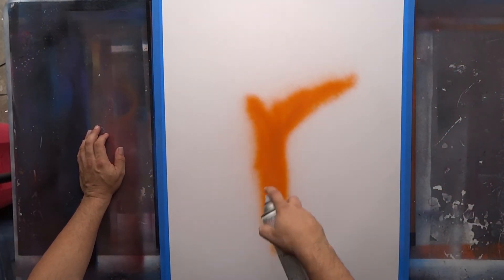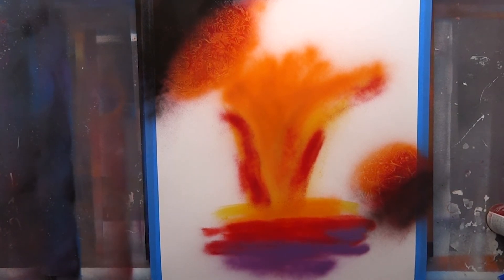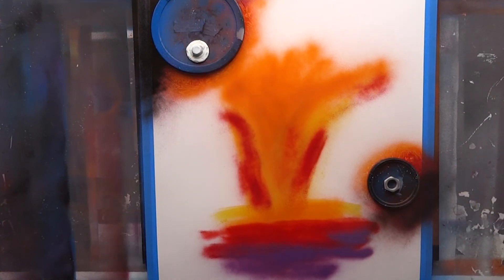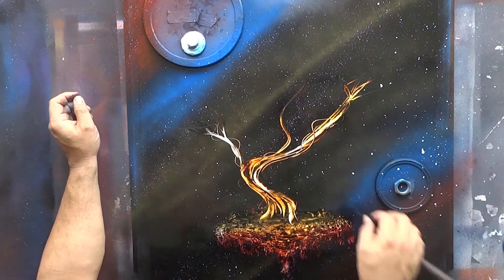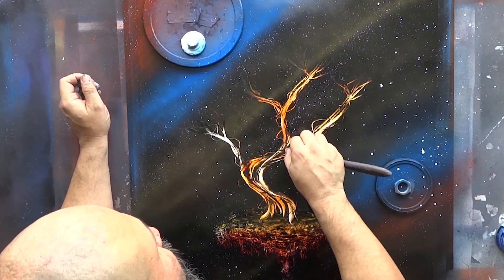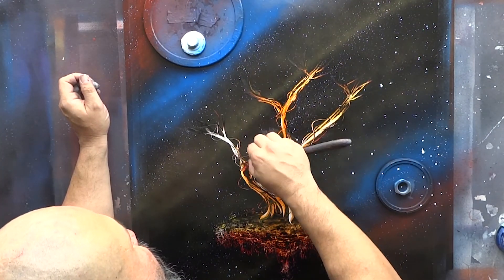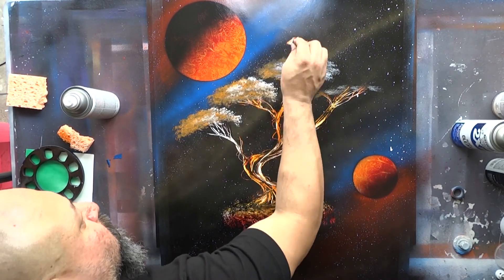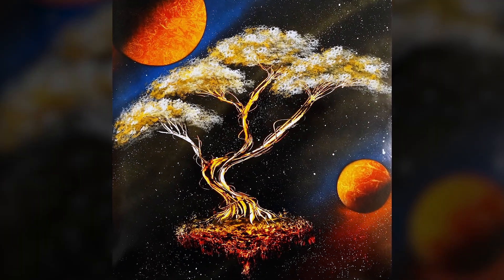Spray Painting and a Story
"Orange Floating Tree" The Time I let go of Time! Spray Paint Art Video. Spray paint on high gloss poster board.